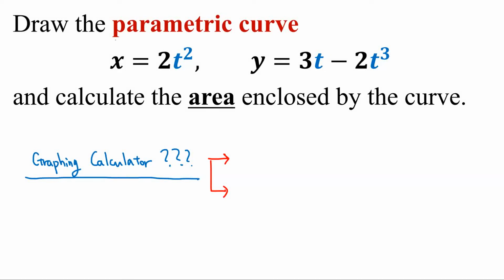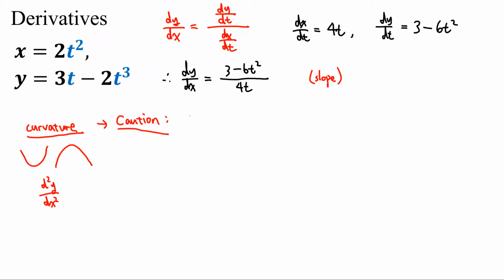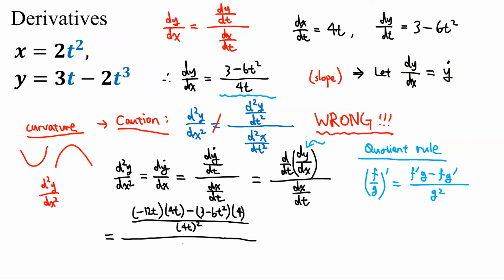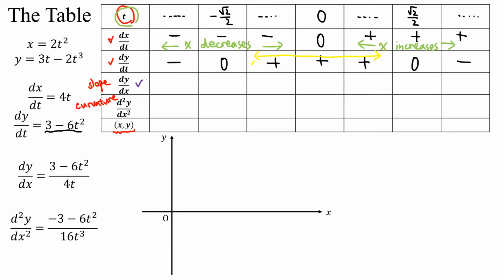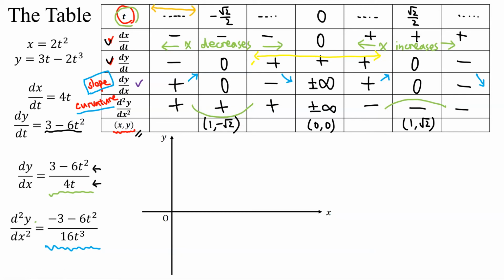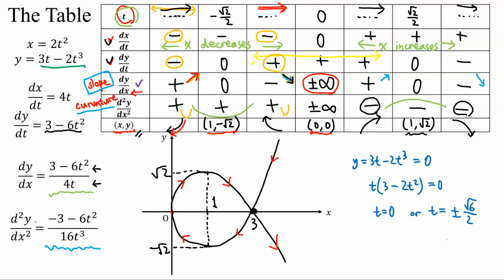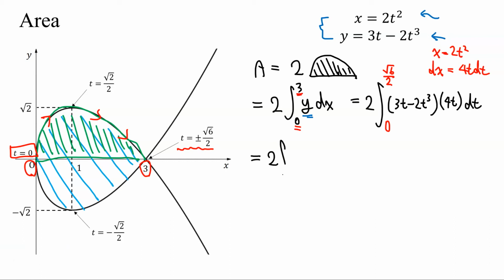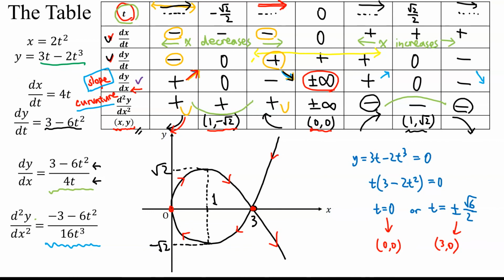(NO Graphing Calculator) Drawing a Parametric Curve and Finding the Area: U Can Do It!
0:00  Introduction
0:49  Finding the derivatives (1st and 2nd ones)
3:48  The table, and sketching the graph
8:41  Calculating the area (by integration)
10:45  Plotting the graph with Desmos Graphing Calculator

In this challenging calculus problem, we are going to sketch the parametric curve - that is, x and y are given as a function of parameter t - and calculate the area enclosed by the curve.  And we are NOT going to get help from the graphing calculator to find out the overall shape, decrease and increase, or curvature of the curve.  We are going to obtain all those information by the sheer force of the mighty calculus!